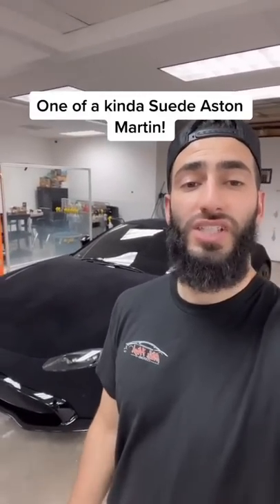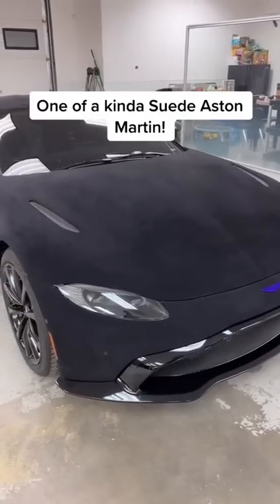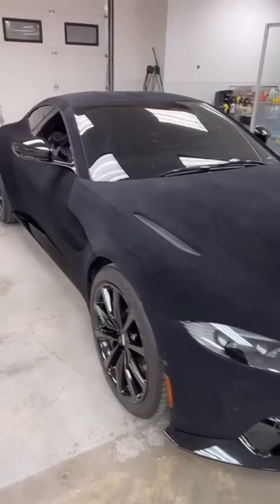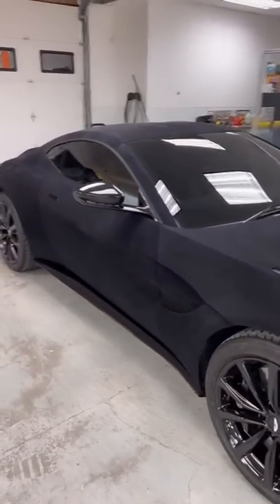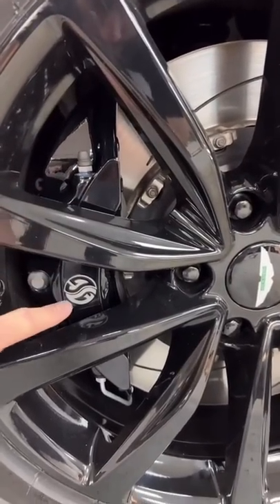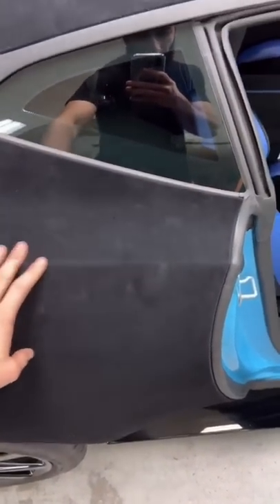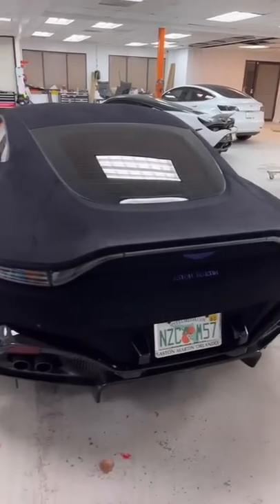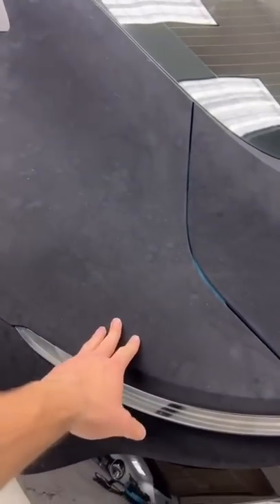The finished product! Suede Aston Martin Vantage!!